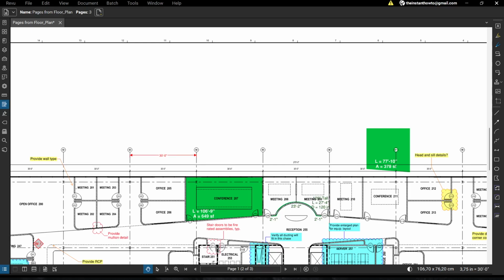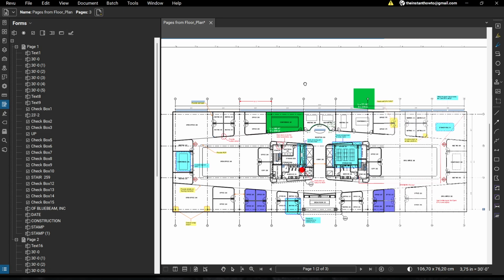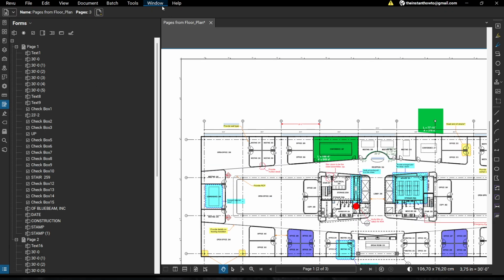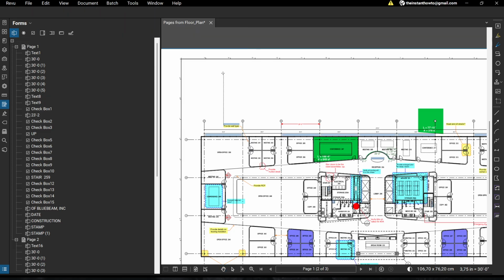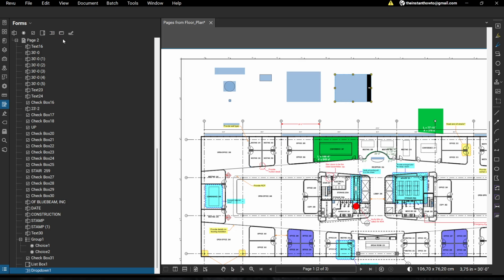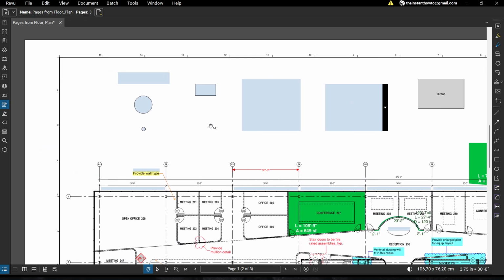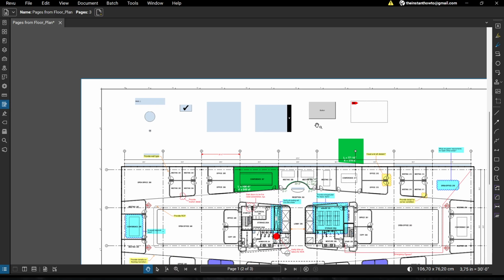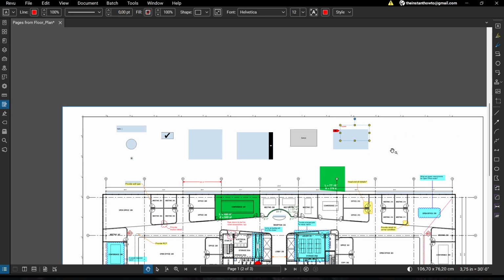How To CREATE A Fillable PDF Form In Bluebeam (QUICK & EASY) 2026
In this video, I’ll show you how to create a fillable PDF form in Bluebeam. This is a full step-by-step guide on how to add text fields, checkboxes, and form elements in Bluebeam in 2026. If you’ve been trying to make interactive PDF forms or learn how to create fillable forms in Bluebeam, this is the video you need to watch!